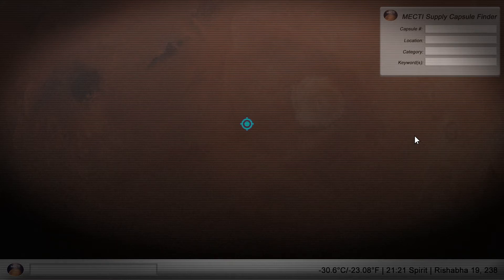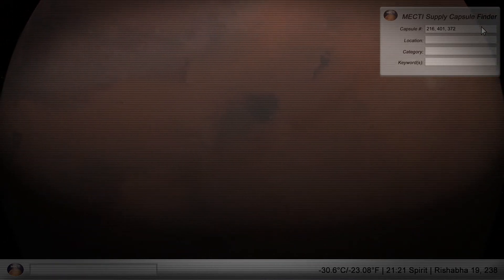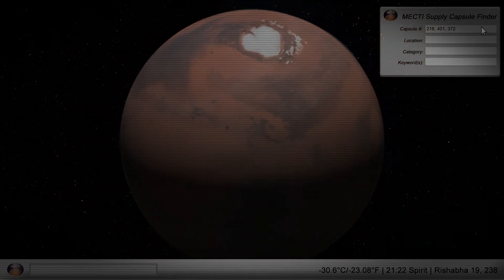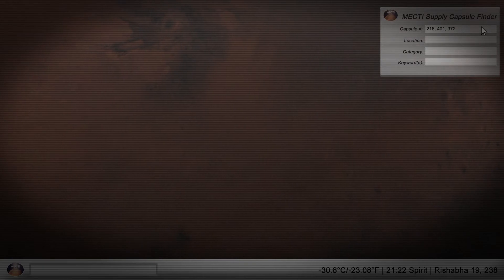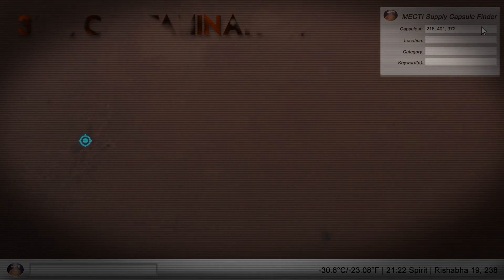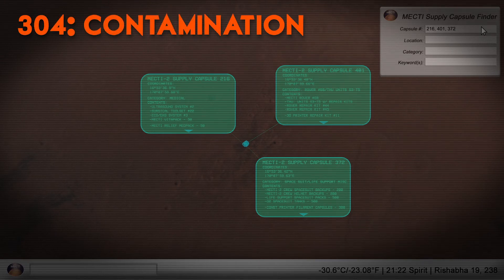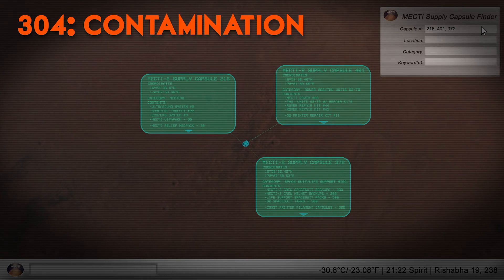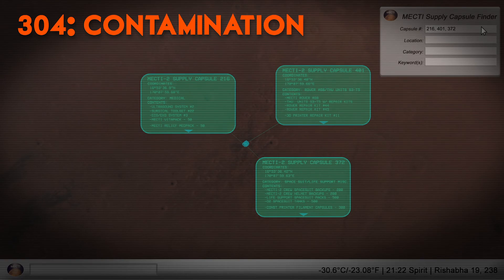TFCO Teasers - Episode 304: Contamination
Teaser for Transmissions From Colony One, Episode 304: "Contamination"

Synopsis: "Animosity towards Commander Tim Conrad continues to build as his orders and leadership complicates matters more and more for survival on Mars."

Written, Produced and Directed by John W. Richter